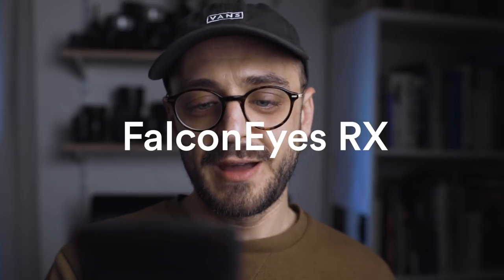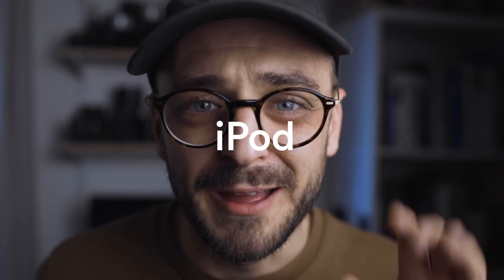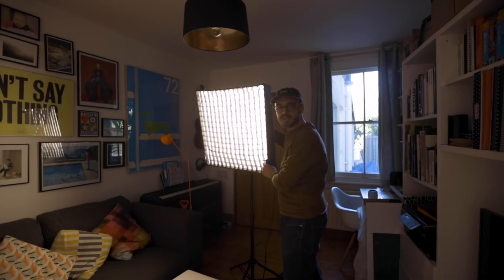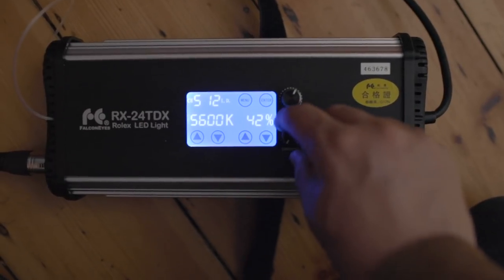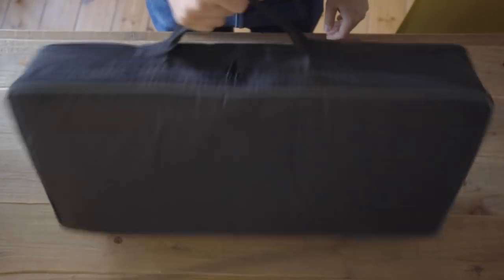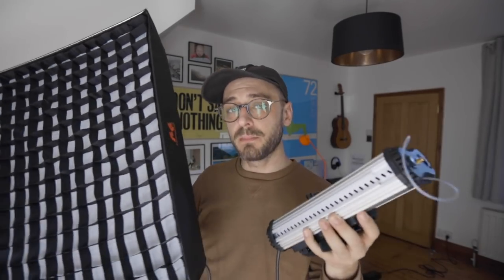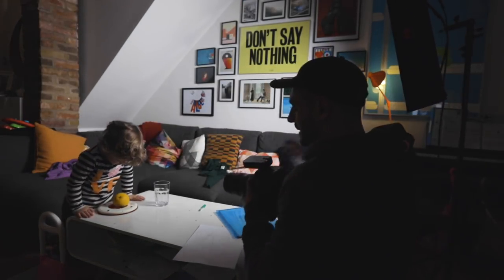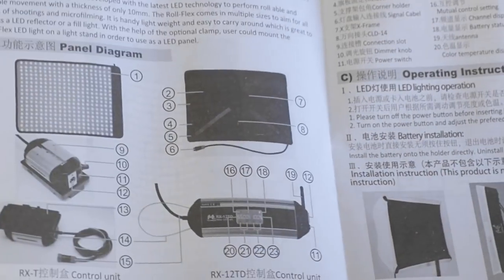This isn't an advert for the FalconEyes RX-24TDX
Lighting with an LED panel // I was sent the FalconEyes RX-24TDX LED Light mat to review. I’m very impressed with it.

♫ Music

Song: Cepheid Disk
Artist: AIRGLOW